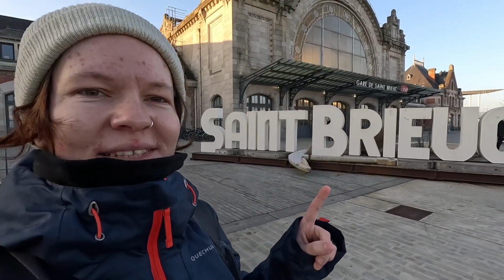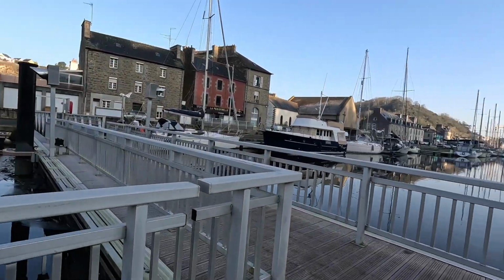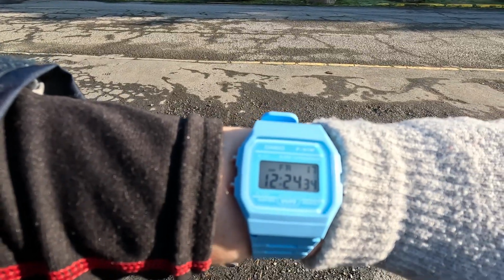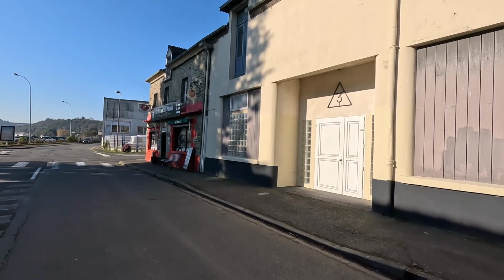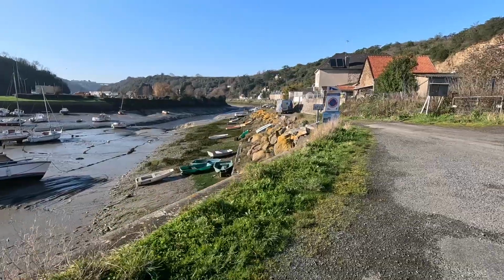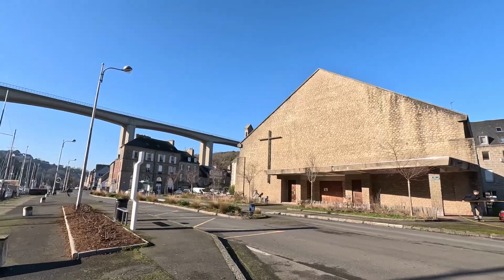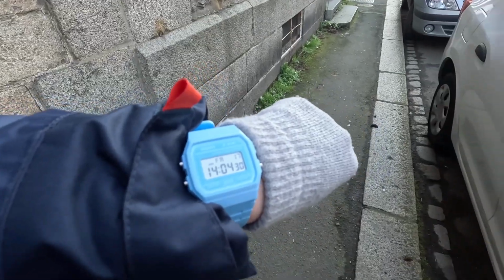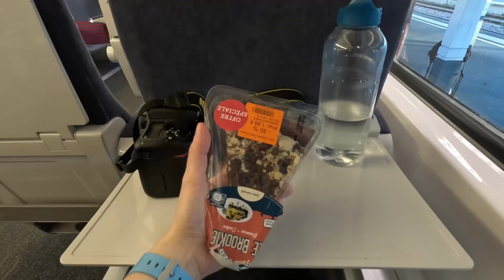my first time visiting Saint-Brieuc in Brittany, France (and talking about cars) with Nikon D7500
I hope you enjoyed that video!

I film and take photos with :
- Lumix S5 / 20-60mm kit lens
- Lumix FZ2000
- Lumix TZ80
- Panasonic HC-VXF1
- iPhone 11
- Nikon D5100 / 18-50mm Nikon kit lens / Tamron 10-24mm lens / Tamron 18-270mm lens
- Nikon D7500 / 18-140mm Nikon kit lens
- Rode VideoMic GO
- Hollyland Lark Max

(just remember: don't be rude 🙂)